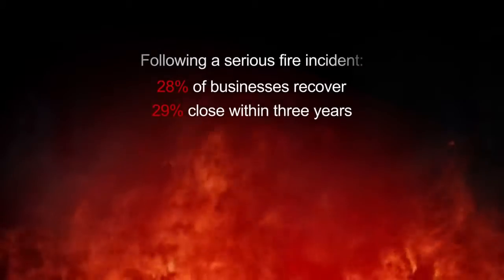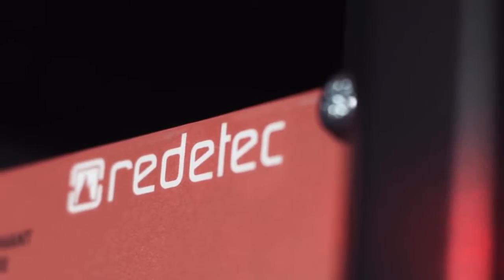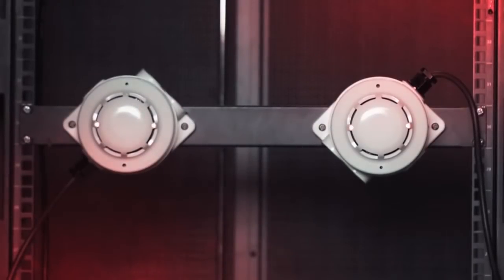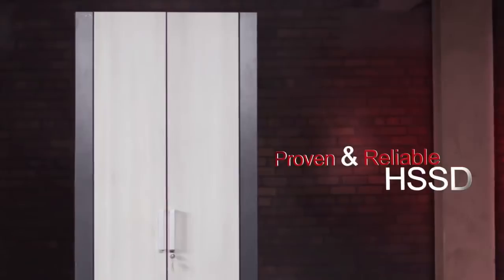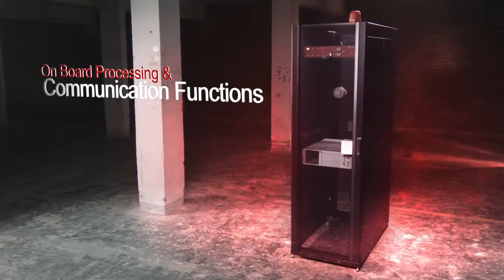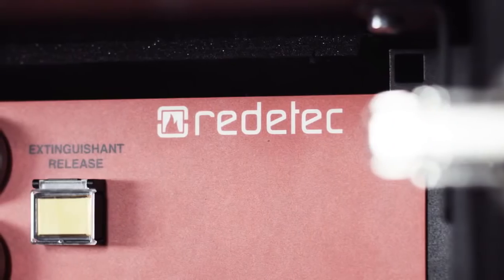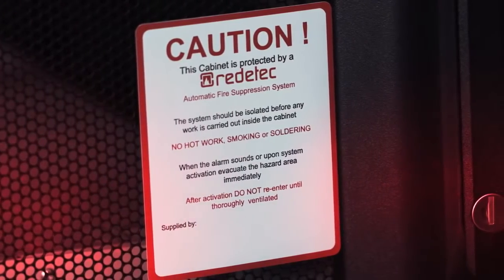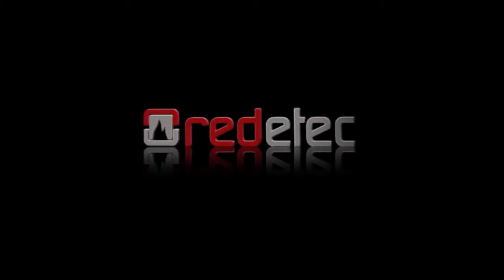Redetec 19" Rack Mount Fire Protection Solutions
Redetec® is designed to provide fire detection and fire suppression for individual 19” Server/Equipment racks.